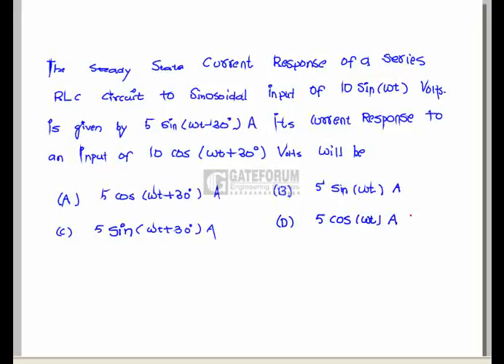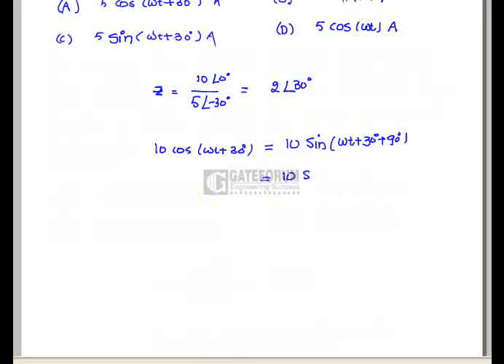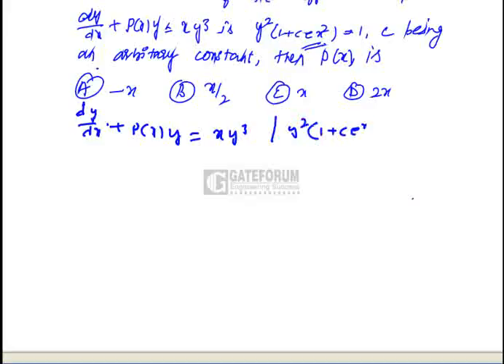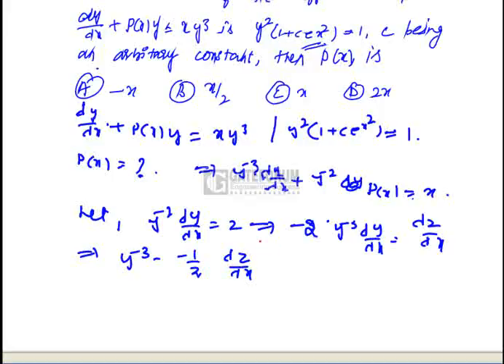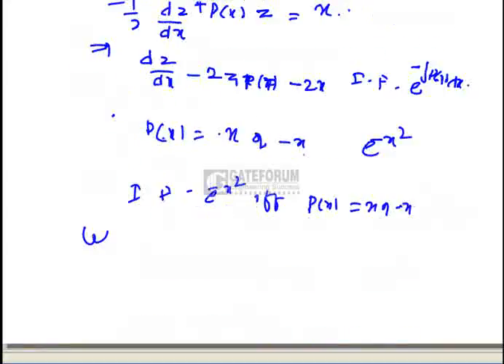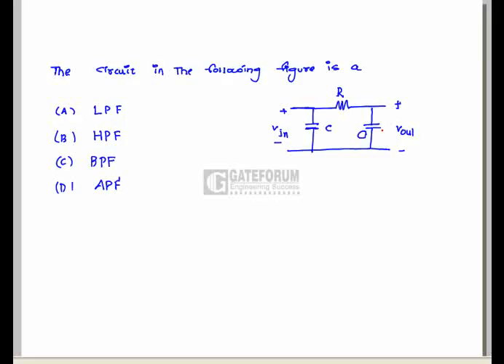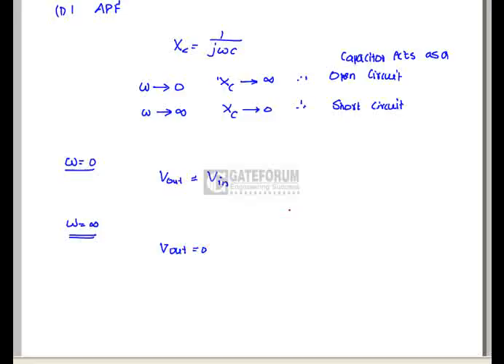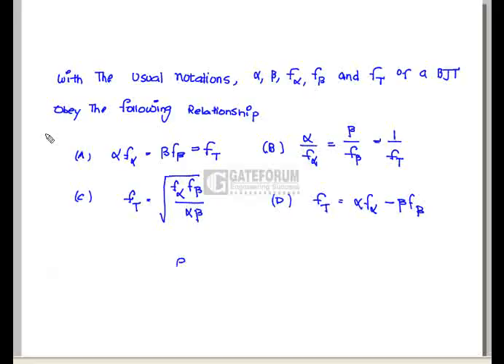Gateforum_TarGATE-IN-5202_01-04_TestDiscussions.flv